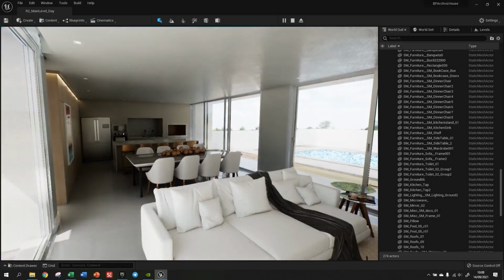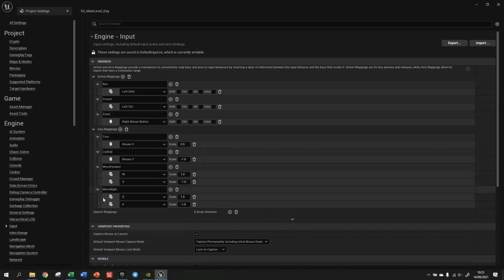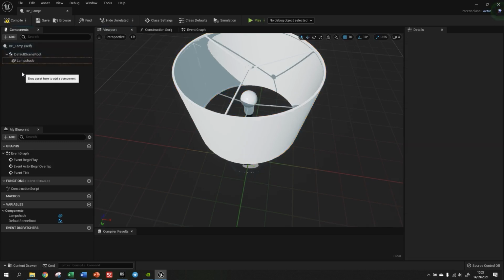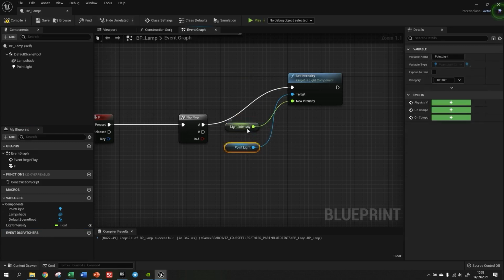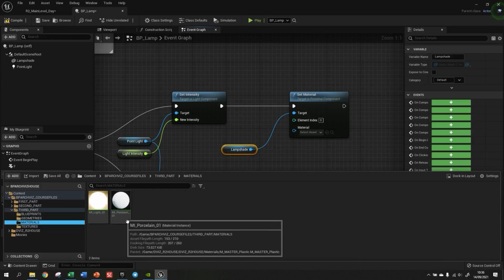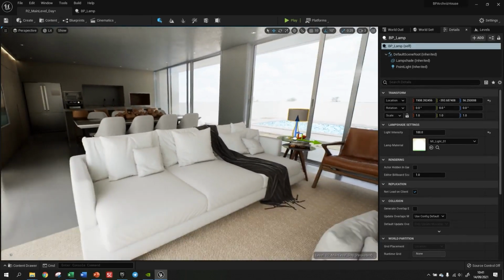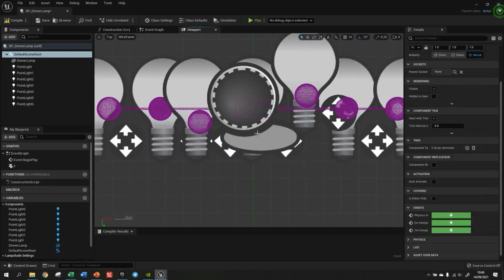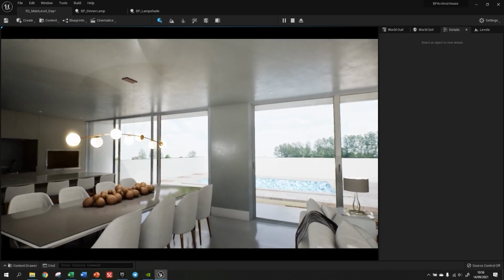P6-4 Creating Lampshade Blueprint